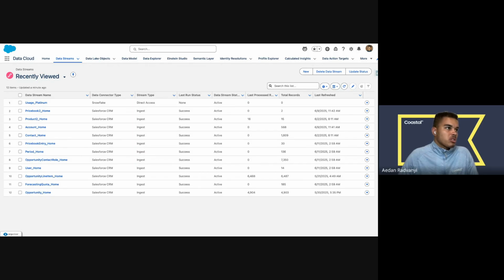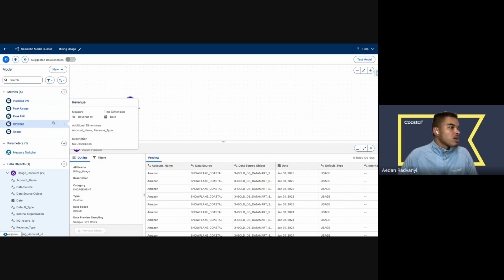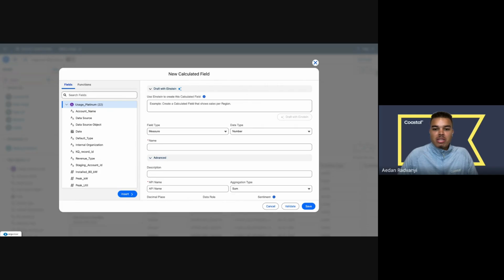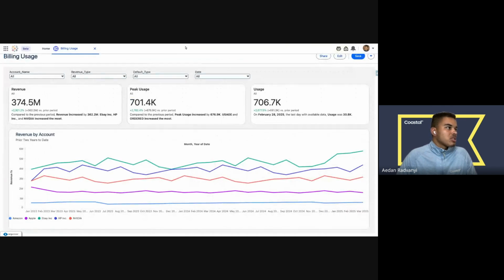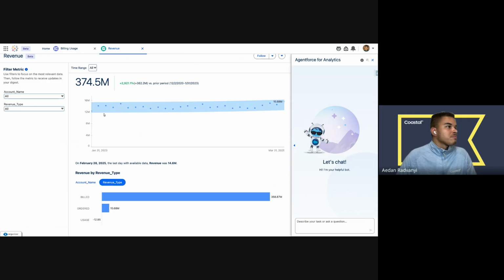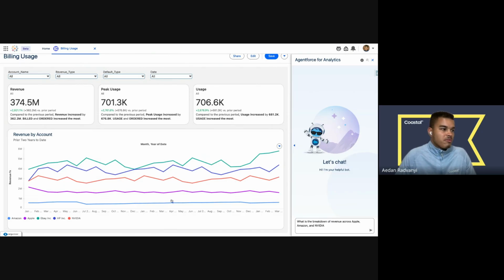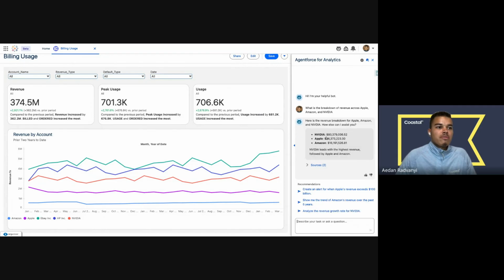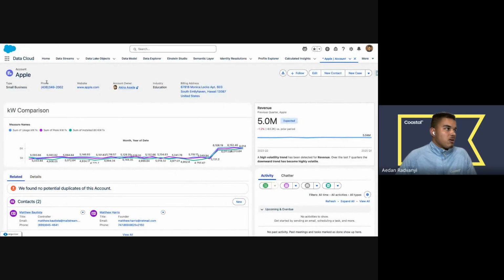Technical Demo: Tableau Next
Better understand Tableau Next under the hood with our technical deep dive that takes you from data ingestion through to Agentic Analytics. Start with Snowflake Zero Copy ingestion as a data stream within Data Cloud. Progress from raw data into a Semantic Model where business context and terminology are layered in while we highlight AI capabilities like calculation field support to prepare our analytics-ready model. Define Tableau Next Metrics, supported by AI insights, and incorporate them into a dashboard build that interacts with the drilldown visualizations. Finally, see the power of CRM embedding with dynamic dashboards and metrics deployed at the record level. Everything you need to know about Tableau Next in one video.